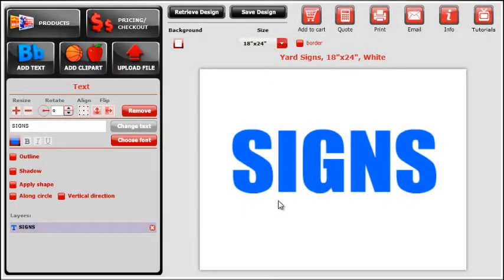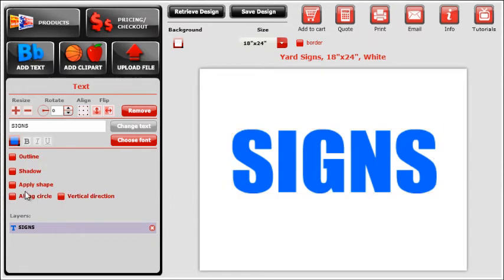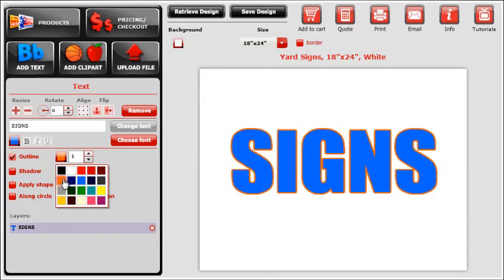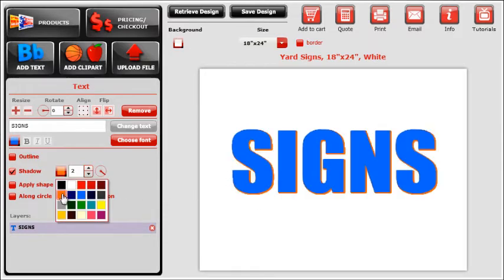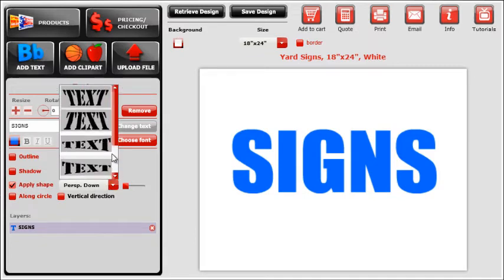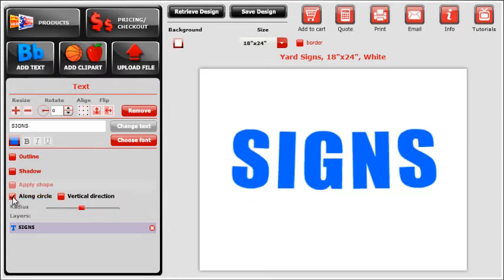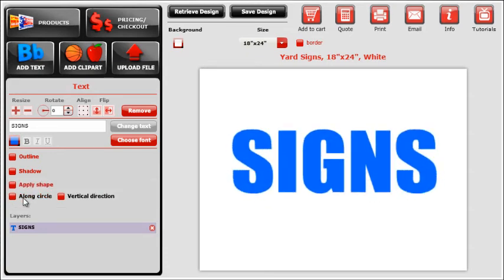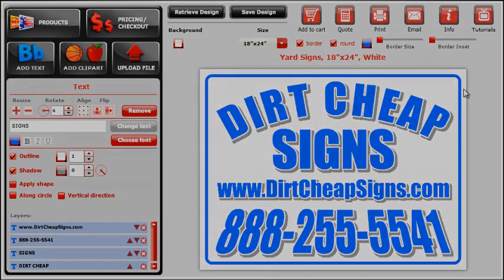Adding Text Effects to your Design using Dirt Cheap Signs Online Designer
In this tutorial we will show you how to add simple effects to your text that can really make your designs stand out above the rest.